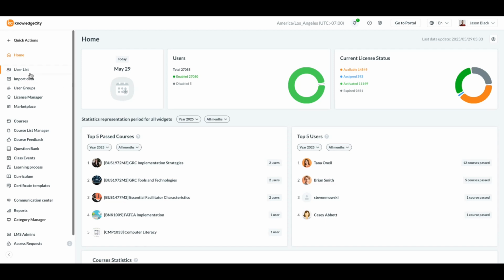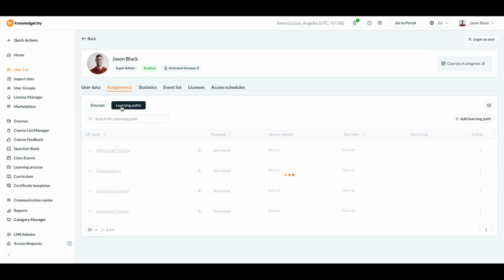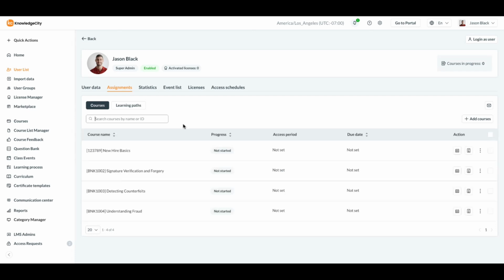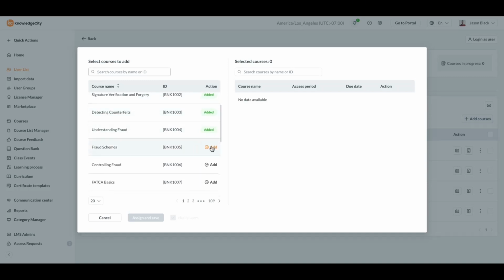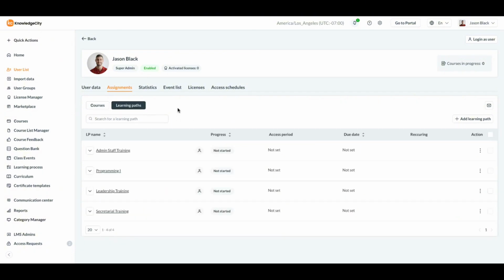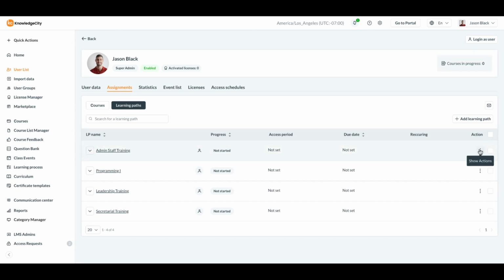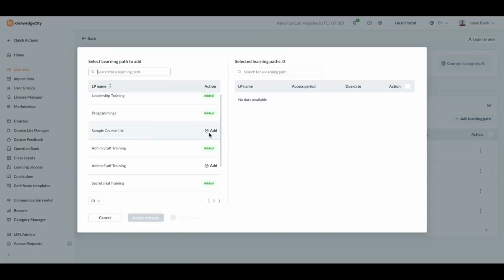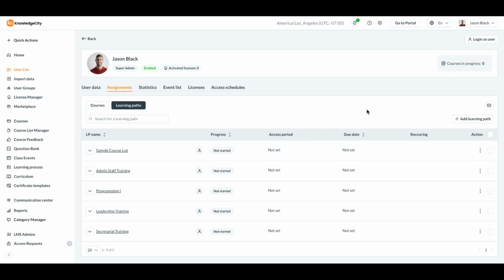User Profile - Learning Paths in KnowledgeCity LMS | A Step-by-Step Guide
In this step-by-step tutorial, we walk you through how to effectively navigate and manage the Assignments tab within a user's profile in your Learning Management System (LMS). Whether you are tracking individual course progress or assigning learning paths, this guide covers it all.

🔍 What You’ll Learn:

How to access the Assignments tab from the User List

Viewing and managing Learning Paths and Courses

Using search, filters, and bulk actions for efficiency

Understanding key learning path details: progress, access period, due date, and recurring status

Assigning new learning paths with access schedules

Performing advanced actions like setting recurring paths or un assigning them

Whether you are an LMS admin or team lead, this guide will help you ensure users are always assigned the right training and progressing on schedule.
📅 Stay organized, stay compliant, and maximize the learning experience with your LMS.
🔗 Start learning, growing, and achieving today!